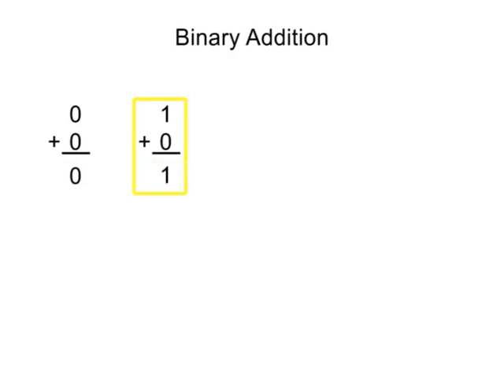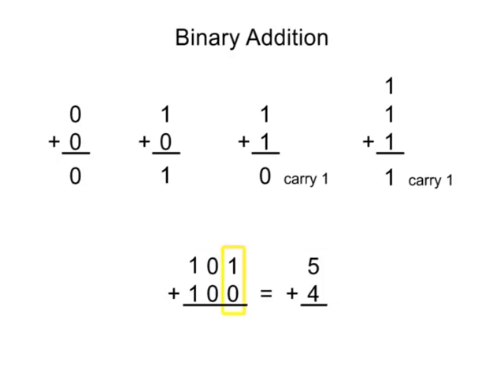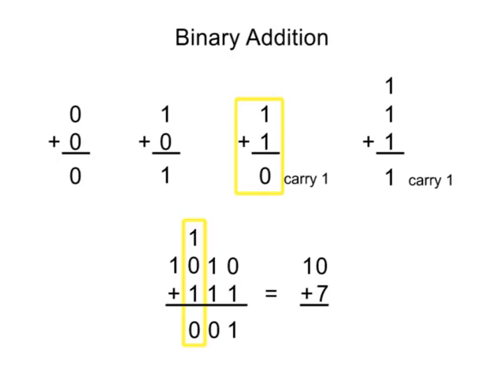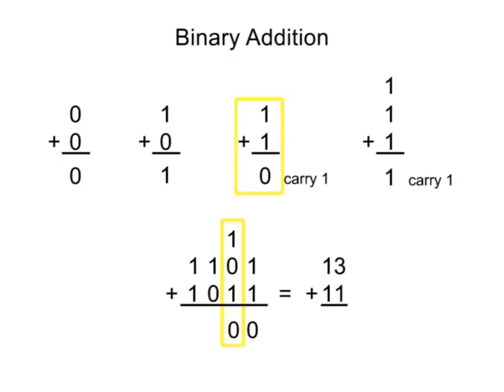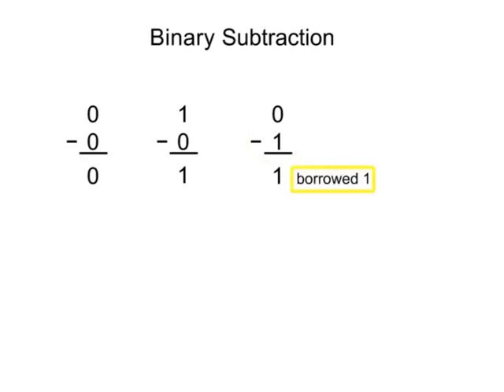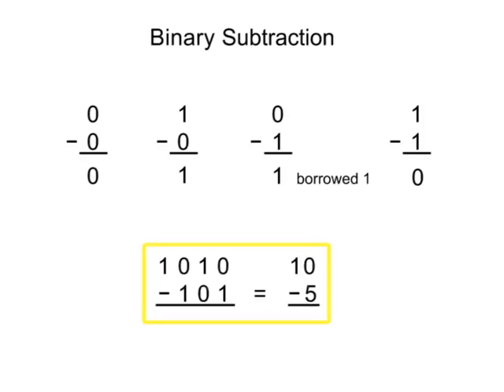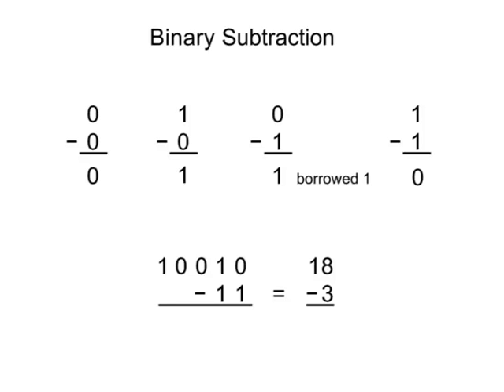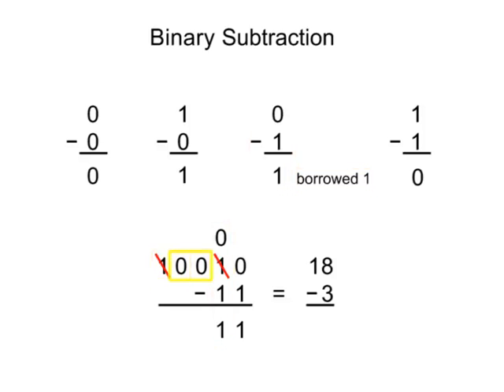Arithmetic Circuits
Learning Expressway

Exams
3D Printing
Robotics & Drones
Engineering Modules

engineering
science
technology
mechanical
animated
animation
3d animation
drone
robot
peltier
refrigeration
3D Printing
Modules
Exam
CAD
CAM
CAE
Applications
Models
MCQ
Lean
Circuit
Analysis
Digital
Electric
motor
Electronics
Drawings
Fluid
Manufacturing
Materials
Technology
Microcontrollers
Motion
Control
Fundamentals
Process
Programmable Logic Controllers
PLC
Sensor
switches
Strength
Materials
Thermal
Automobile
Thermodynamics
refrigeration
Industrial Robotics
Wearables
Fusion 360

3D Printed Ideas
3D Printer Models
3D Printing Applications
3D Printing Comparison
3D Printing Definition
Rapid Tooling
Selective Laser Sintering (SLS)
Stereolithography (SLA)
5S - Lean Manufacturing
Electronics Fundamentals
Engineering Drawings
Fluid Mechanics
Manufacturing
Materials Technology
Mathematics
Microcontrollers
Motion Control
Physics Fundamentals
Process Control
Thermal
Automobile
Thermodynamics
Drones Model
Industrial Robotics
Robots Model
Soft Robotics
Projects
Mechatronic Concept Design
Fusion 360
Additive Manufacturing
Product Design
Inspection
Machining
Milling
Turning
Modeling
Sketch
Solid Modeling
Injection molding
Simulation
Manufacturing
Generative Design
Learn Fusion 360 in 90 Minutes
Administrative
Aptitude
Birla
BITS
Certificate
Courses
Degree
Diploma
Engineering
Entrance
Exam
Examination
Expressway
Formulae
GATE
IAS
IES
Imperial
MCQ
Mechanical
Electrical
Electronics
Software
National
Notes
Problems
Questions
References
Science
Solved
SSC
Technology
UPSC
VIT
VITEEE